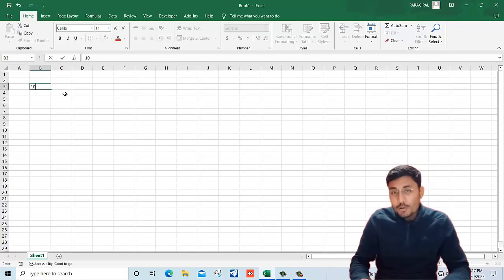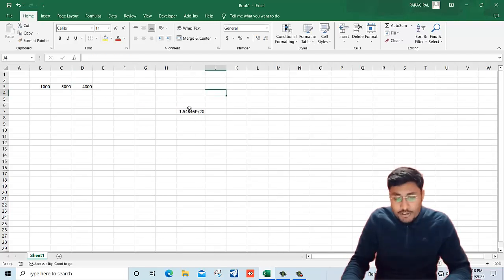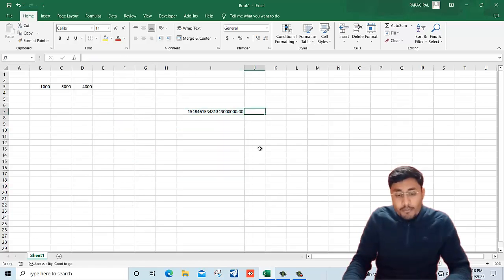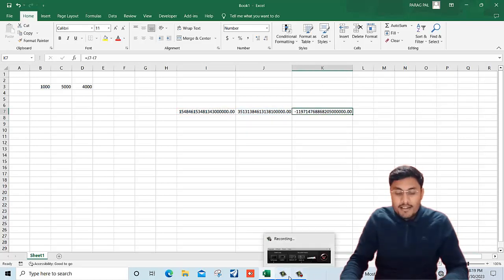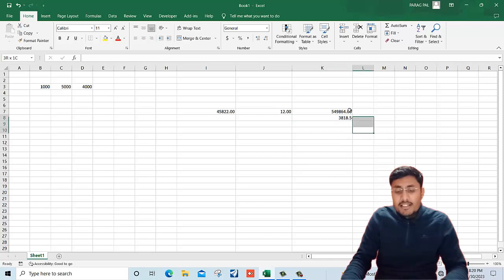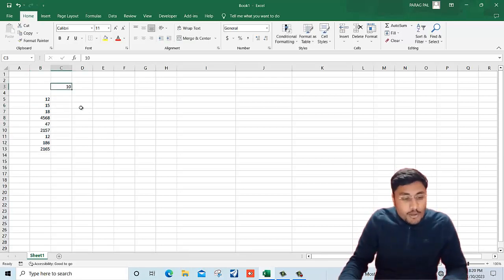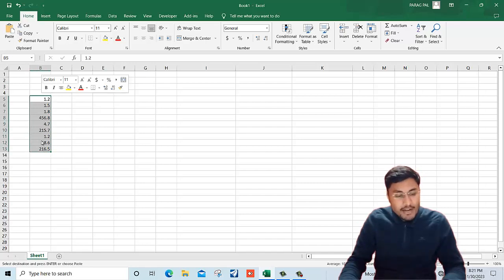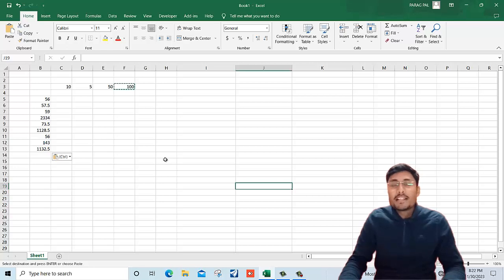How to Substract Divide and Multiply using EXCEL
This video will help you to understand to Substract Divide and Multiply using EXCEL in multiple ways. The easiest way is explained in this video from start to end.